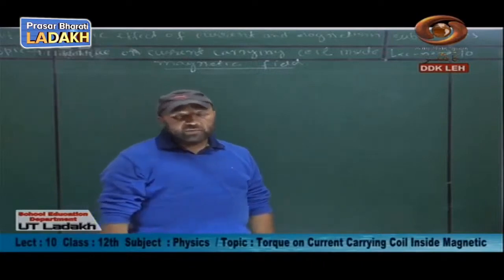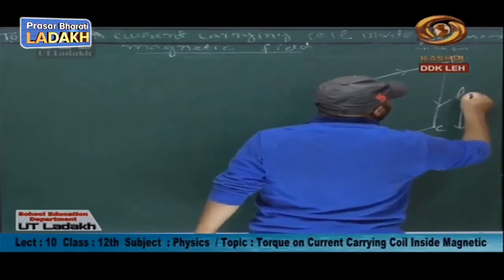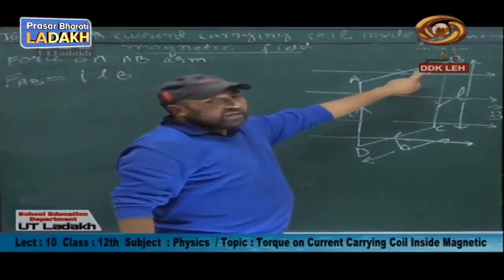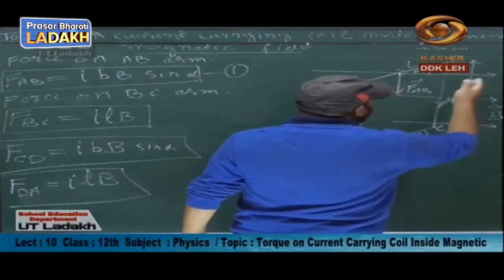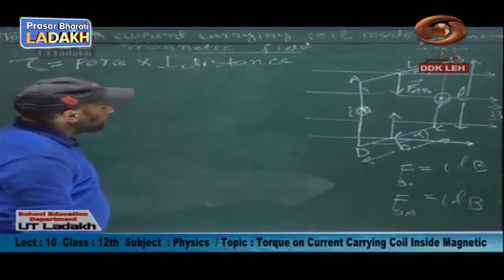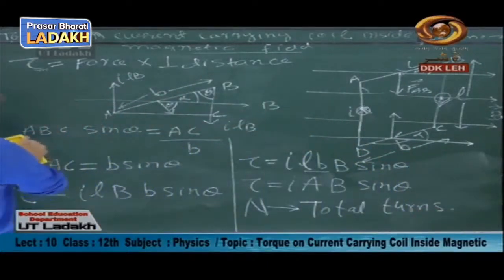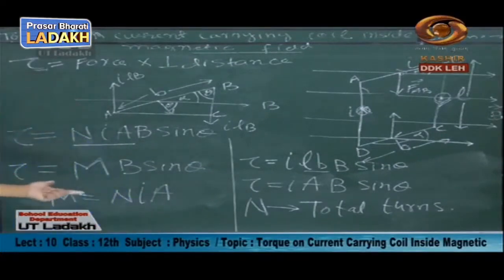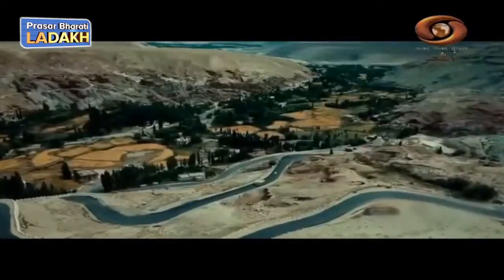Tele Class (Ladakhi ) : Troque on Current Carrying Coil Inside Magnetic,Physics-Class-12th